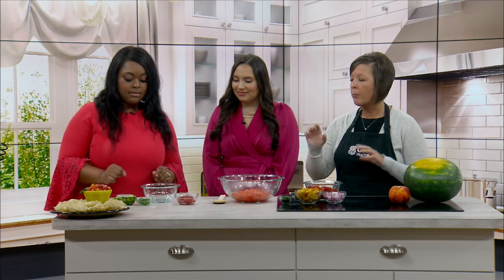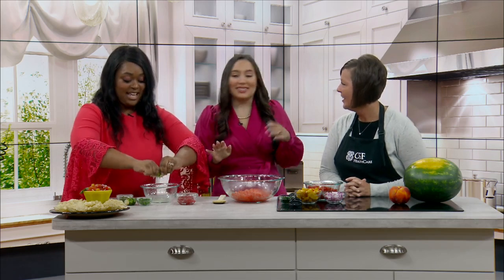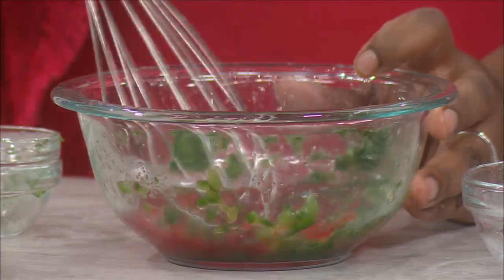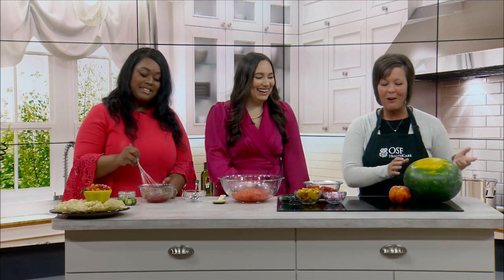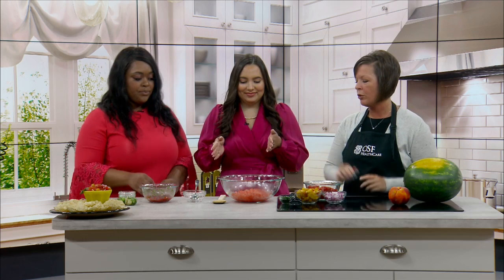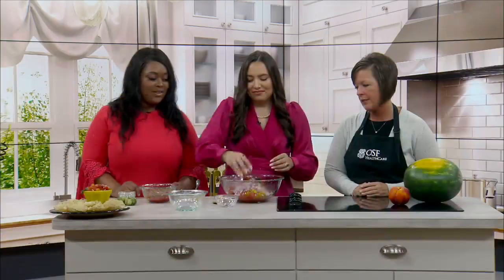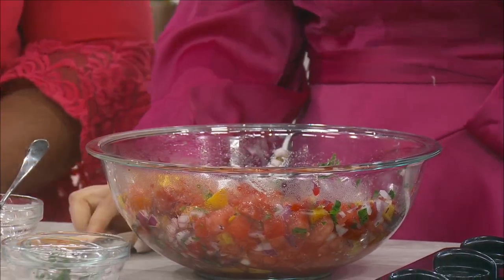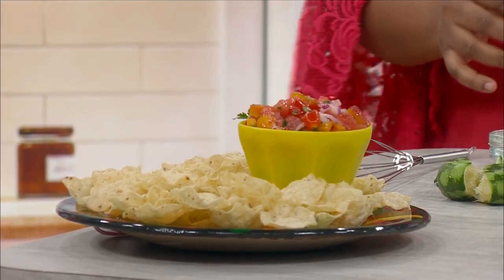In the Kitchen | Peachy-Keen Watermelon Salsa | Good Day Central Illinois